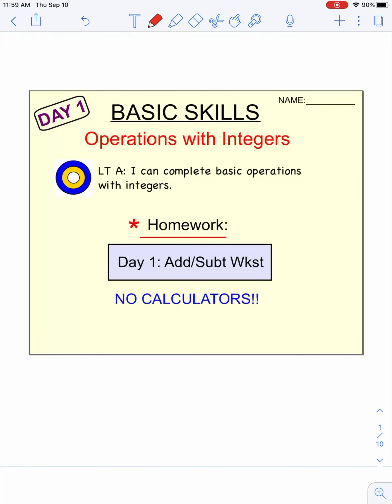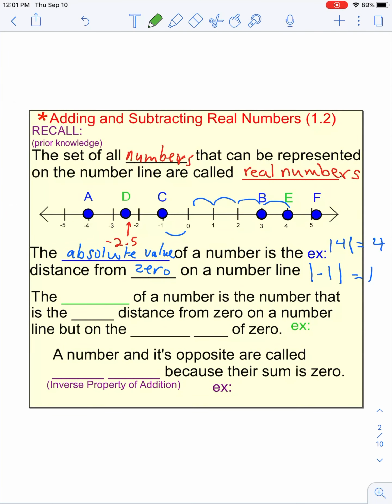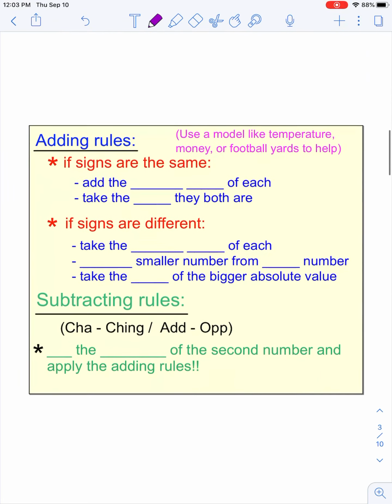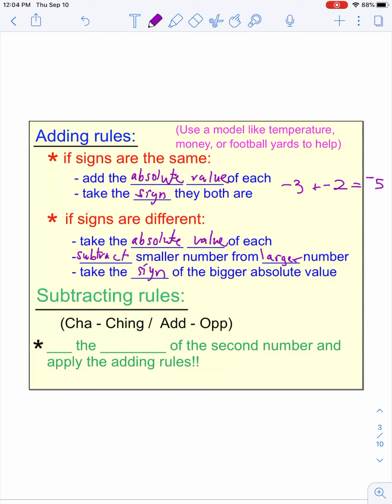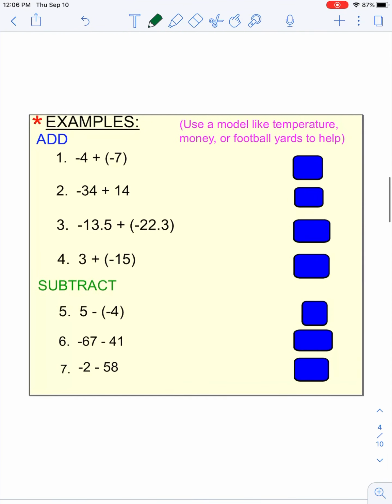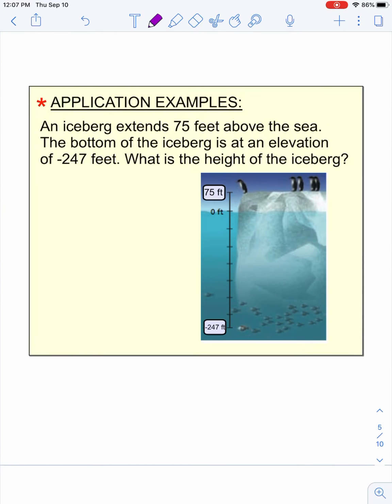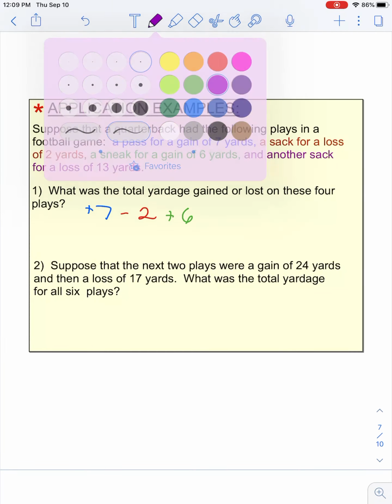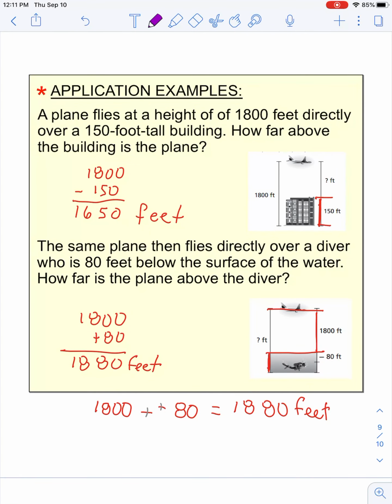IAlg Basic Skills Day 1 - Operations with Integers (1.2)